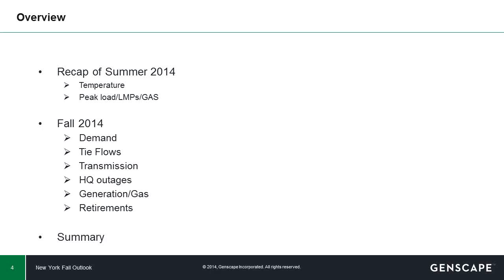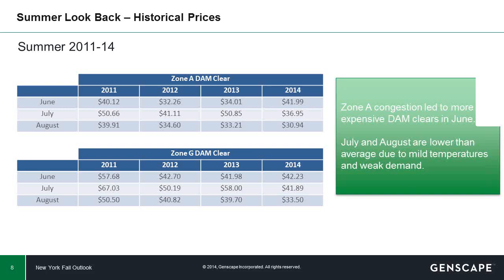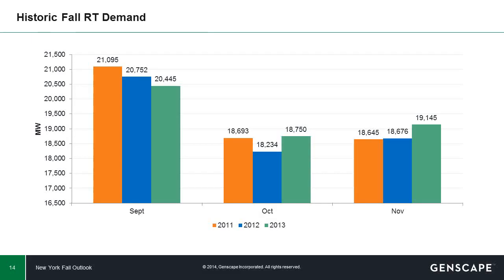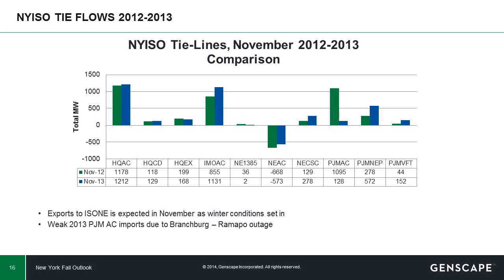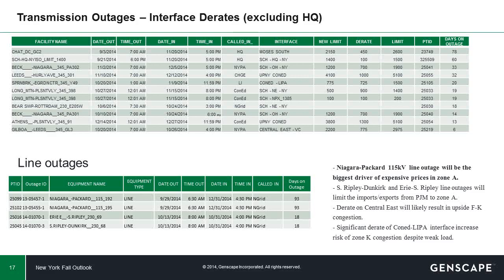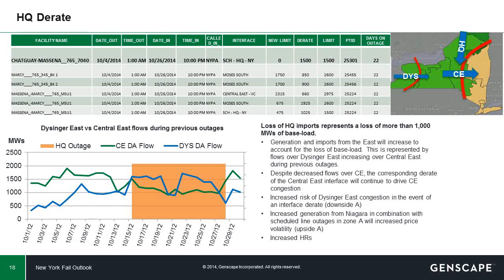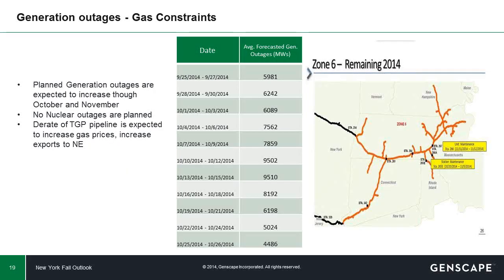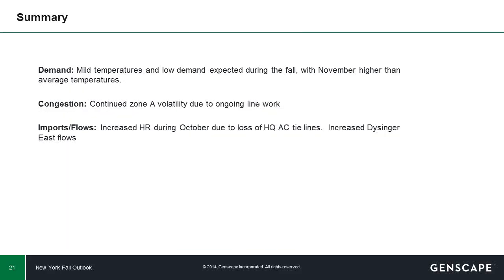NYISO Client Only Fall Outlook 2014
Genscape's NYISO analysts give their outlook for this fall.